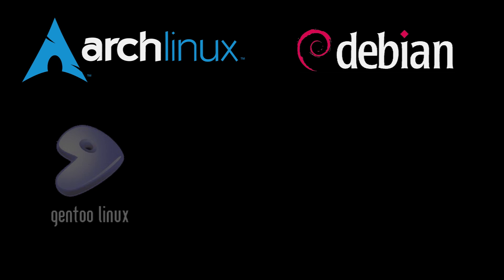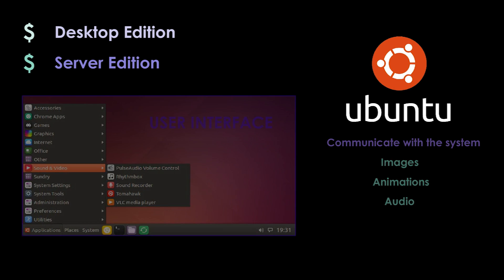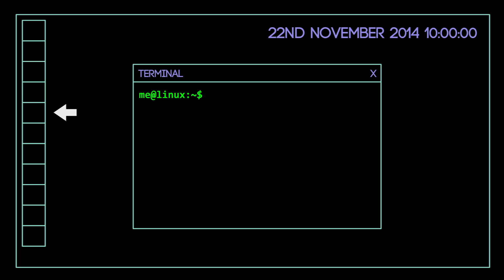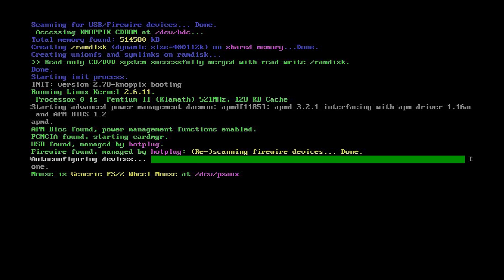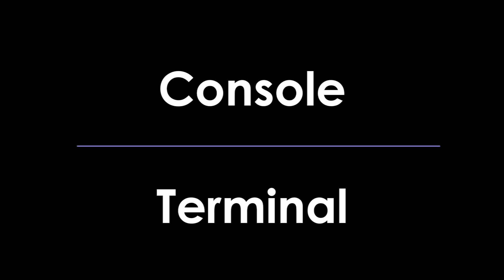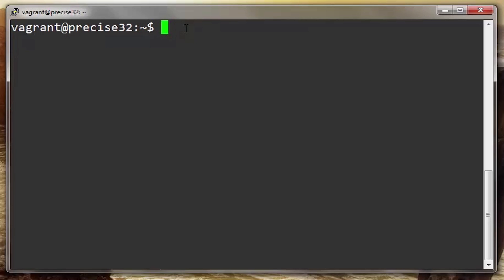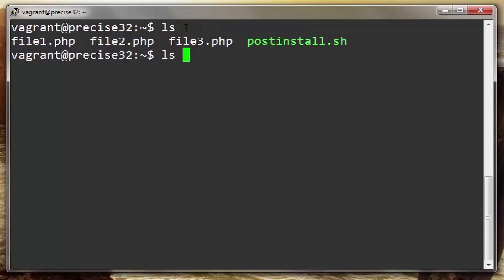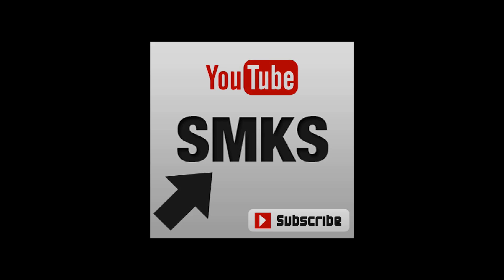Linux 2 - Terminal & GUI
In this tutorial we will look into the boot up of Linux. The difference between Desktop and Server editions, the Graphical User interface and the system console. We understand further what a system console is, plus the terminal that emulates it.

We look at a boot process, where it detects hardware and the status of the boot procedure. We then move on to how I emulate a Linux box with the use of Virtual box and Vagrant. We look at what SSH is and it’s purpose as a Cryptographic network protocol. Then briefly touch upon a few commands available to us on the shell prompt.